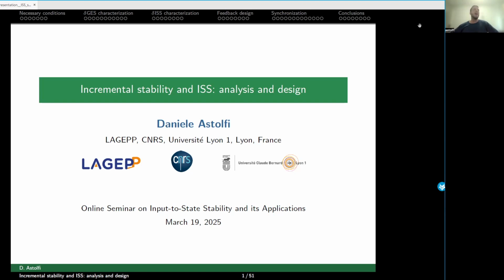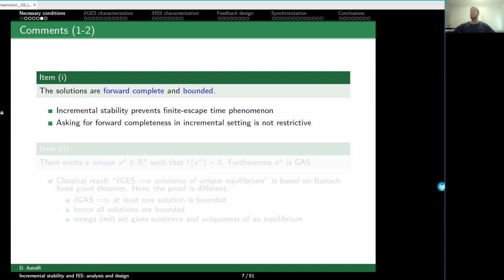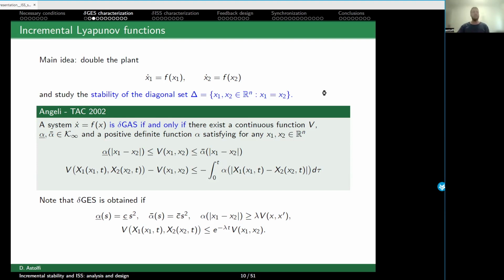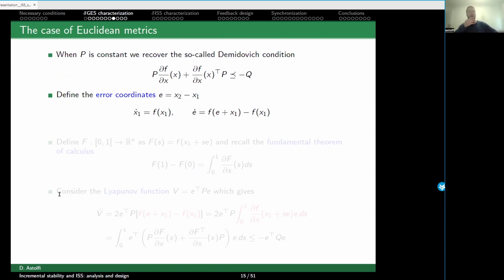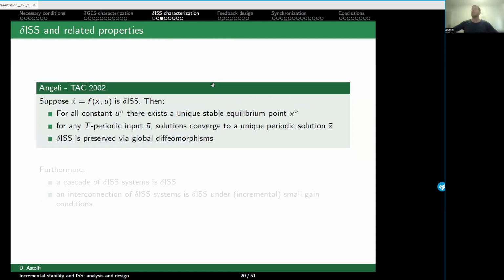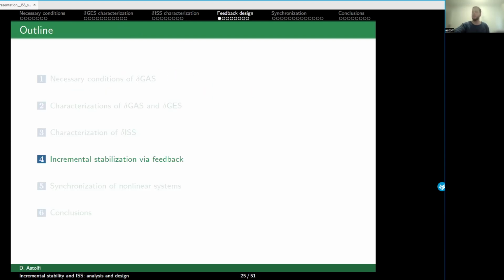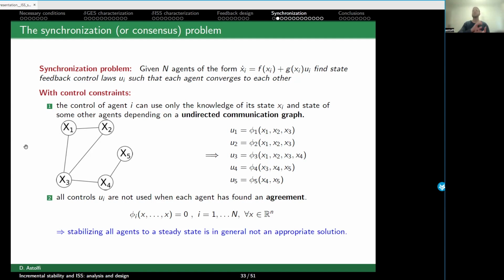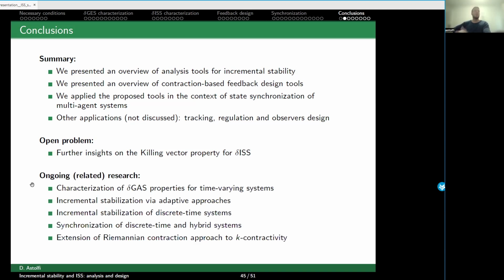D. Astolfi. Incremental stability and ISS: analysis and design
Speaker:
Daniele Astolfi (LAGEPP, University of Lyon 1, France)
Title:
Incremental stability and ISS: analysis and design

Abstract:
We revisit the notion of incremental stability and ISS for nonlinear systems. First, we show that incremental stability properties are exponential almost everywhere. Next, we briefly revise existing results, including contraction metric approaches, Lyapunov functions and Finsler-Lyapunov function approaches. Based on a contraction metric approach, we show how to construct feedback Laypunov functions ensuring incremental ISS properties for the closed-loop dynamics. Three methodologies are briefly discussed: the control contraction metric approach (generalizing the Riccati-like design for linear systems), and the incremental version of backstepping and forwarding approaches. Finally, we show how to use the contraction approach in the context of synchronization of multi-agent systems described by nonlinear input-affine dynamics.

Biography:
Daniele Astolfi received the B.S. and M.S. degrees in automation engineering from the University of Bologna, Italy, in 2009 and 2012, respectively. He obtained a joint Ph.D. degree in Control Theory from the University of Bologna (Italy) and from Mines ParisTech (France), in 2016. Afterwards he spent two years at CRAN, Nancy (France) as a postdoc researcher. Since 2018, he is a CNRS Researcher at LAGEPP, Lyon, France. He was a recipient of the 2016 Best Italian Ph.D. Thesis Award given by SIDRA and nominated for the best student paper award at ECC16 and best paper award at NOLCOS2019. He serves as Associate Editor for Automatica since 2018 and for EJC since 2023. His researches focus on nonlinear systems, observer's design, output regulation, and control of complex systems described by PDEs, hybrid dynamics.

References:
Incremental Stability and ISS
- Angeli (2002). A Lyapunov approach to incremental stability properties. IEEE TAC.
- Forni, Sepulchre (2013). A differential Lyapunov framework for contraction analysis. IEEE TAC.
- Andrieu,    Jayawardhana,  Praly  (2016). Transverse exponential stability and applications. IEEE TAC.
- Lohmiller,   Slotine,   (1998). On contraction analysis for non-linear systems. Automatica.
- Simpson-Porco,  Bullo (2014). Contraction theory on Riemannian manifolds. S&CL.
- Kawano,   Besselink  (2024). Incremental versus differential approaches to exponential stability and passivity. IEEE TAC
- Davydov,   Jafarpour,  Bullo (2022). Non-Euclidean contraction theory for robust nonlinear stability. IEEE TAC.
- Sontag  (2010). Contractive systems with inputs. MSTCSP.
- Giaccagli, Astolfi, Andrieu (2023). Further results on incremental input-to-state stability based on contraction-metric analysis. IEEE CDC.

Control Contraction Metrics
- Manchester, Slotine (2017). Control contraction metrics: Convex and intrinsic criteria for nonlinear feedback design. IEEE  TAC.
- Giaccagli, Andrieu, Tarbouriech, Astolfi (2023). LMI conditions for contraction, integral action, and output feedback stabilization for a class of nonlinear systems. Automatica.
- Kawano,  Van Der Schaft,  Scherpen (2024). Youla-Kucera parametrization in the contraction framework. IEEE TAC.
- Astolfi,  Andrieu (2024). Contracting infinite-gain margin feedback and synchronization of nonlinear systems. In Hybrid and Networked Dynamical Systems: Modeling, Analysis and Control.
- Giaccagli,   Zoboli,   Astolfi,  Andrieu,   Casadei  (2024). Synchronization in networks of nonlinear systems: Contraction analysis via Riemannian metrics and deep-learning for feedback estimation. IEEE.

Incremental Backstepping and Forwarding
- Andrieu, Jayawardhana, Tarbouriech (2018). Some results on exponential synchronization of nonlinear systems. IEEE TAC.
- Giaccagli,  Astolfi,   Andrieu,  Marconi (2022). Sufficient conditions for global integral action via incremental forwarding for input-affine nonlinear systems. IEEE TAC.
- Giaccagli, Astolfi, Andrieu,  Marconi (2024). Incremental stabilization of cascade nonlinear systems and harmonic regulation: a forwarding-based design. IEEE TAC.

Synchronization
- Giaccagli,  Zoboli,   Astolfi,  Andrieu,   Casadei  (2024). Synchronization in networks of nonlinear systems: contraction analysis via Riemannian metrics and deep-learning for feedback estimation. IEEE TAC.
- Cellier-Deveux, Astolfi, Andrieu (2025). Edges’ Riemannian energy analysis for synchronization of multi-agent nonlinear systems over undirected weighted graphs. Automatica 2025.

Date:
Wednesday, 19th March 2025